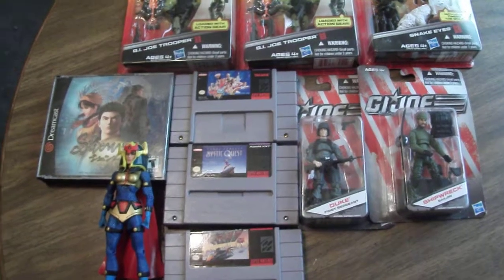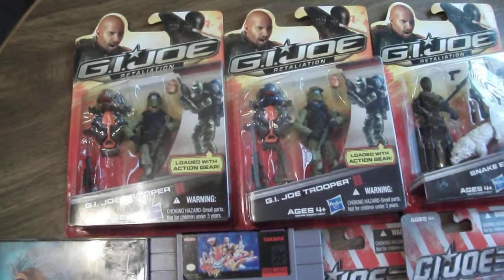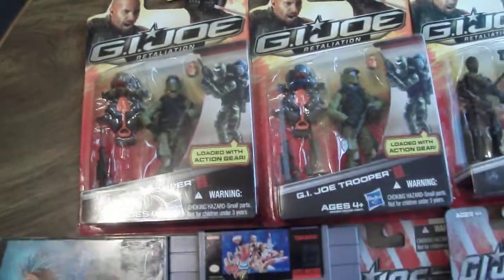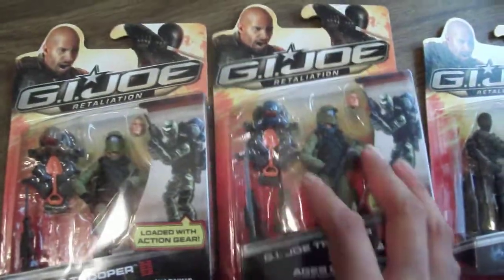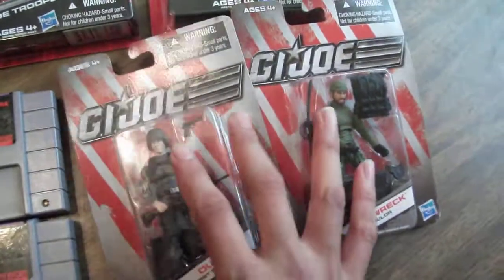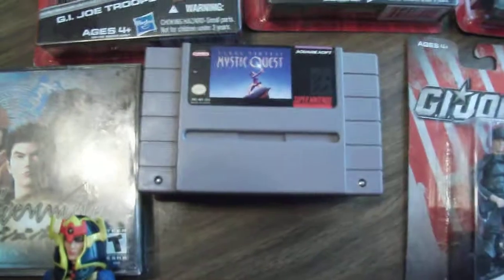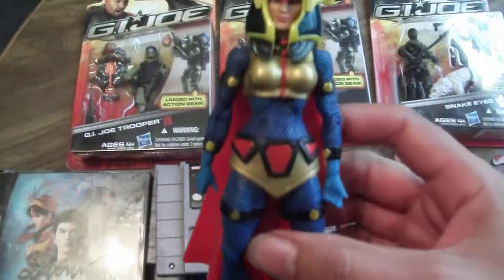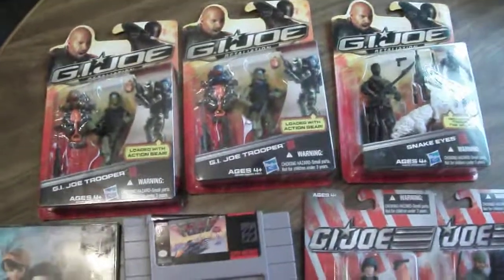My haul from the December 2014 Toy Fusion Swap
I didn't buy a whole lot but I still got some cool things.